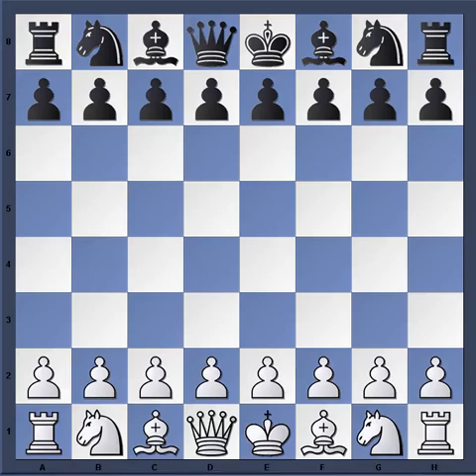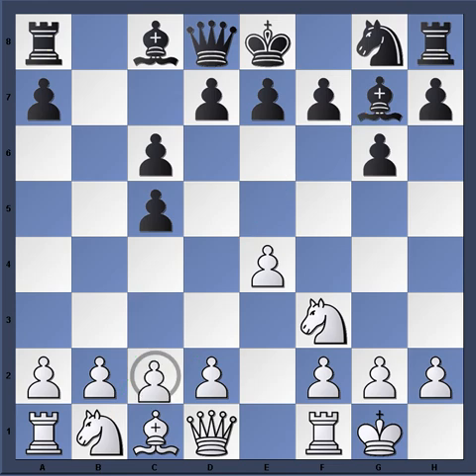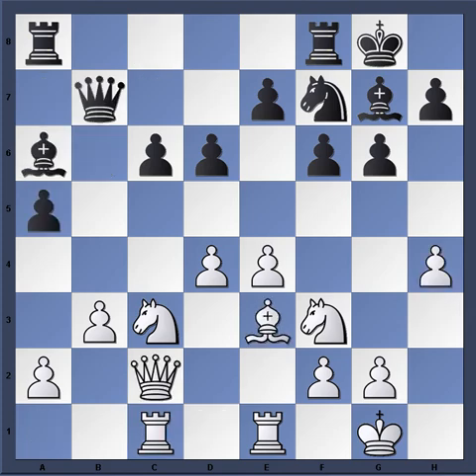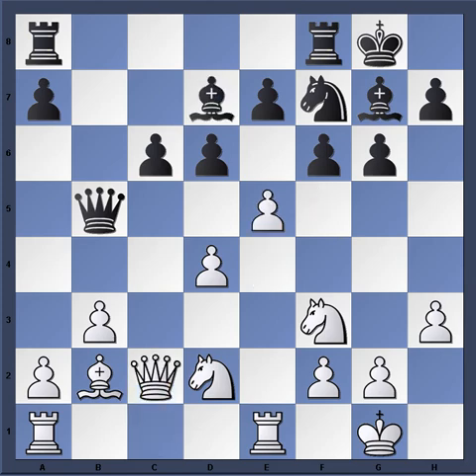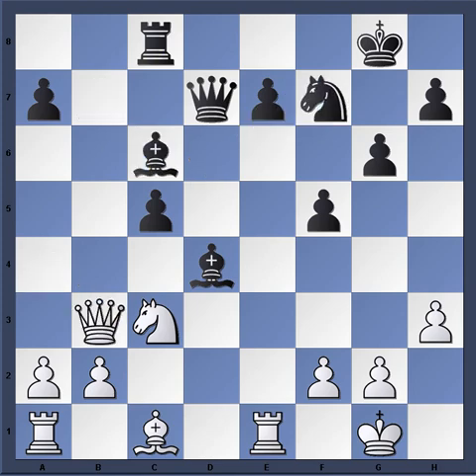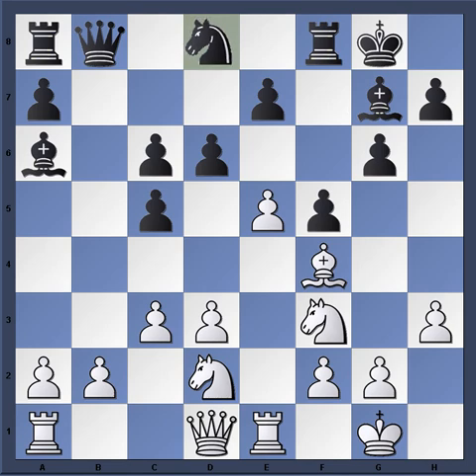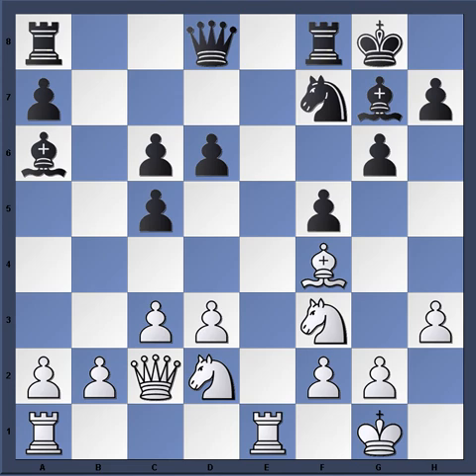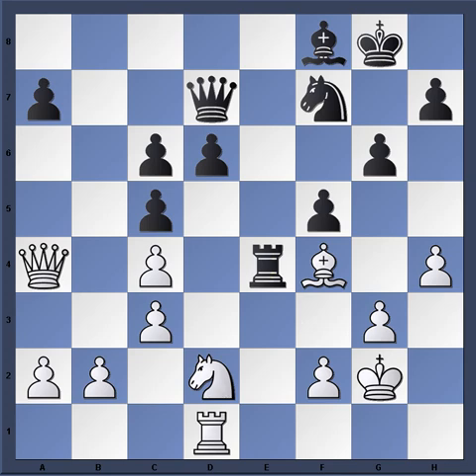Grischuk`s epic battle vs Radjabov (Sicilian)2017 Geneva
dvd for white side
DVD for black Polgar 3 set
dvd on Nadjorf
DVD danny king on Najdorf
Top book on english opening both/sides